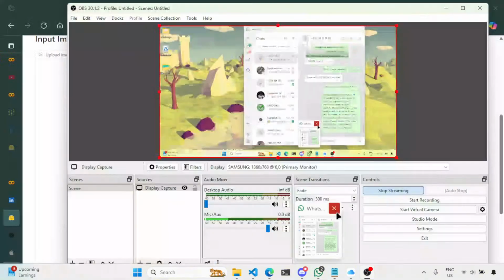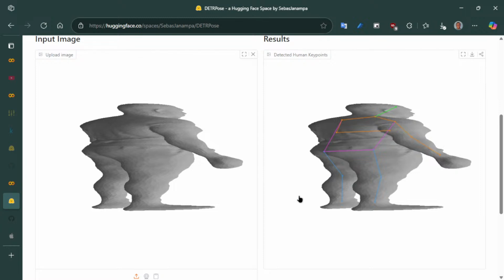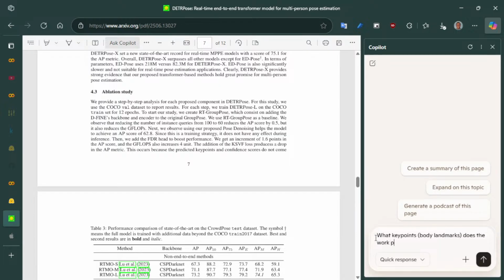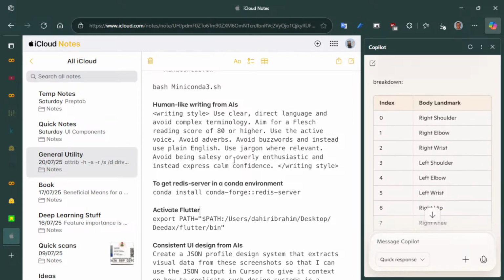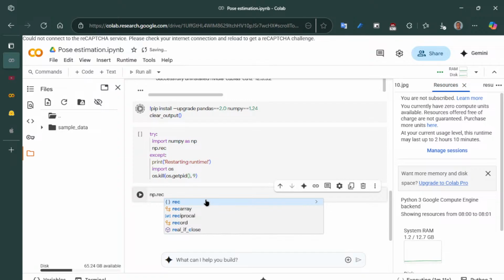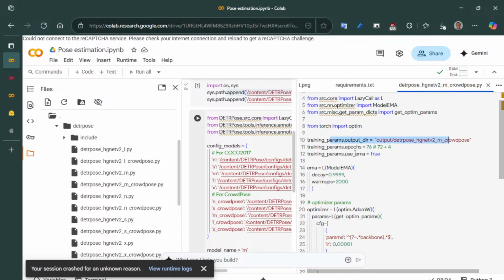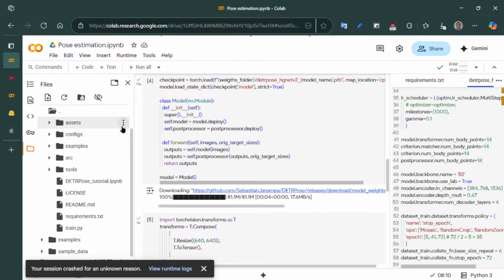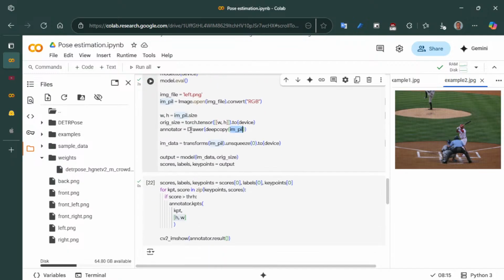Deedax Inc Live Coding Session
Just me writing bugs, thinking out loud, banging my head against the wall as I try to fix the bugs.